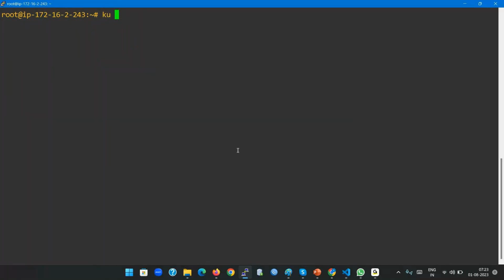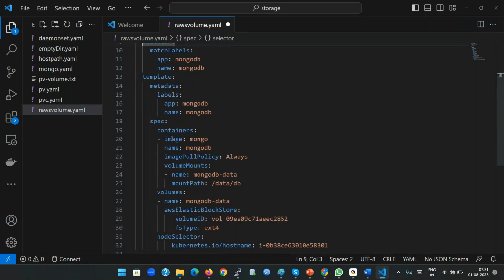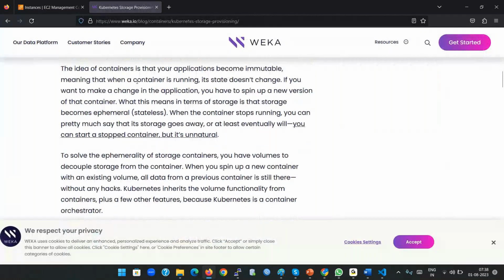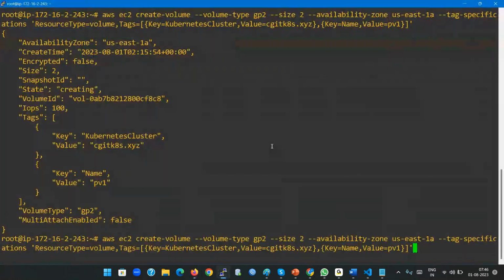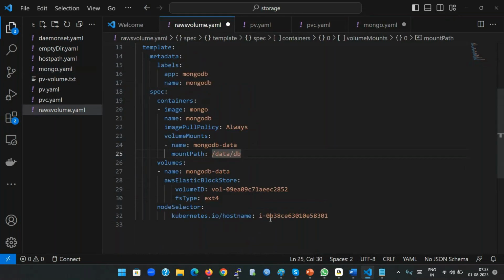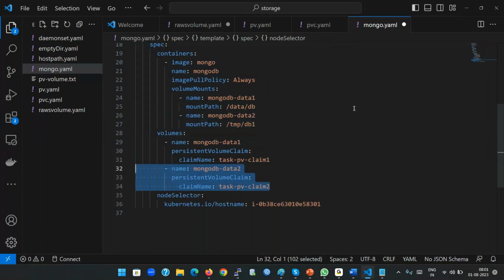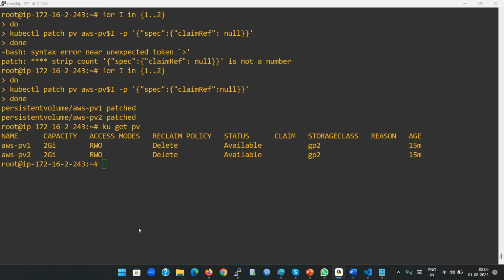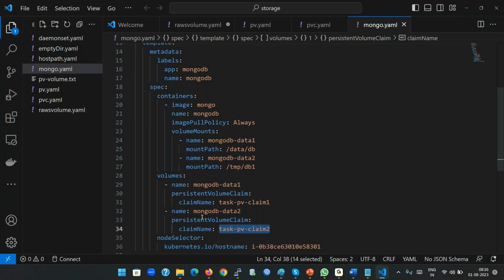Docker and Kubernetes Videos and Materials | Session-26 | STORAGE V2 | Chaithanya Sir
Docker,Kubernetes & Jenkins Videos and Materials by Shiva & Chaithanya Sir